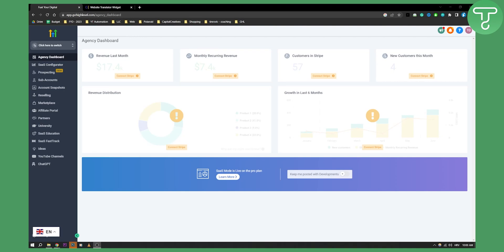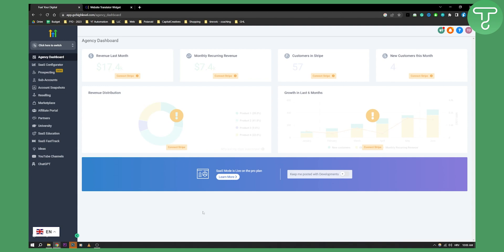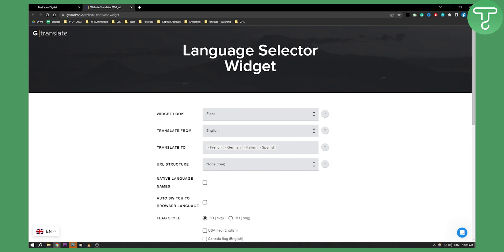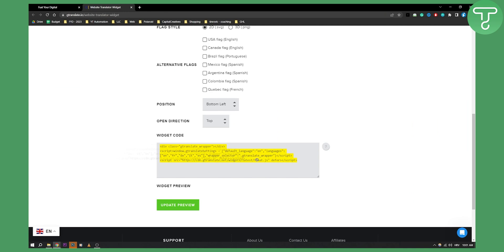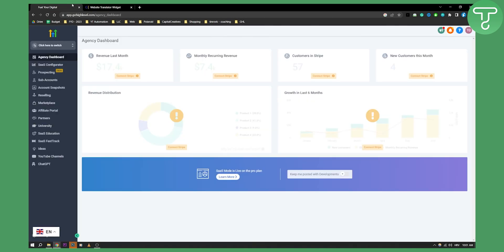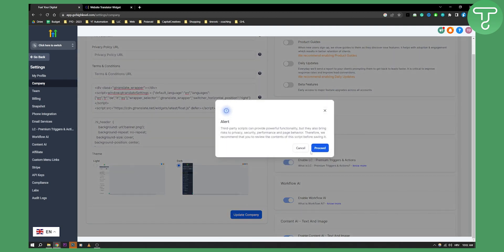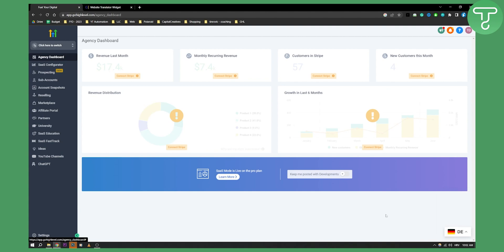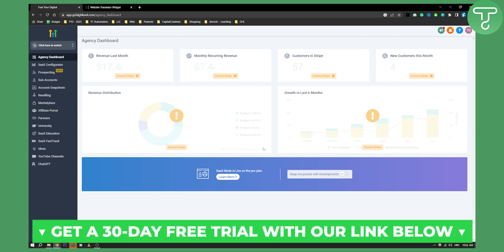How to Translate GoHighLevel into Any Language (2024)